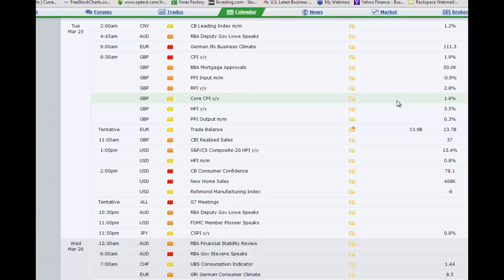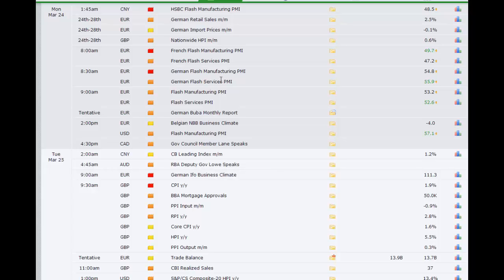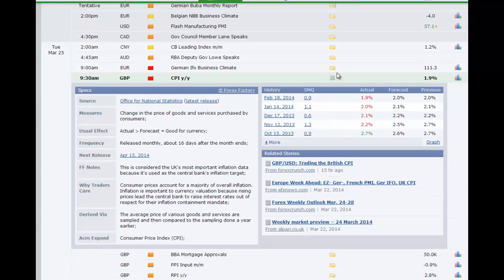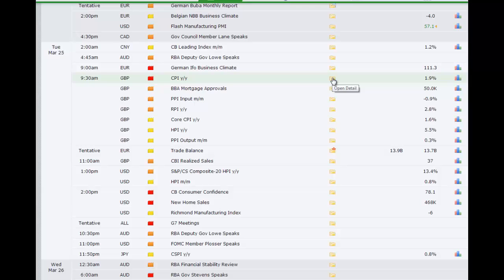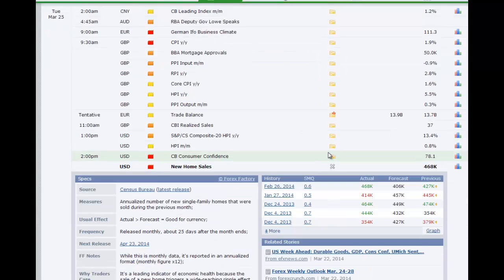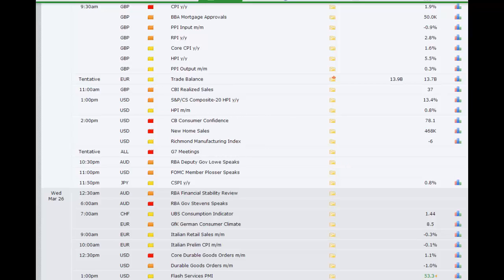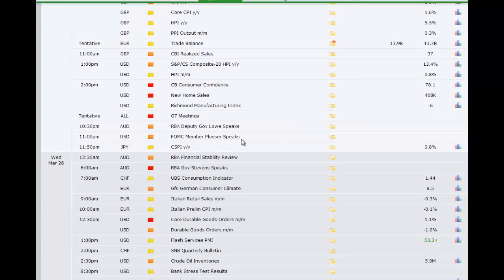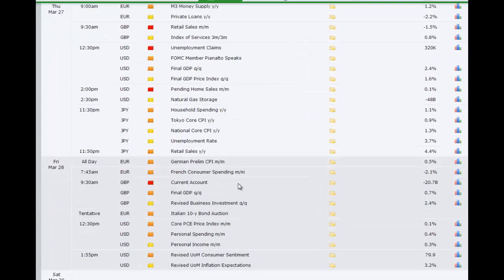Daily Market Briefing 25-03-2014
An in depth  look at today's trading market with Chief Analyst Rick Majors from Opteck.com. Check out what's moving markets today and how you can maximize your profits trading Binary Options